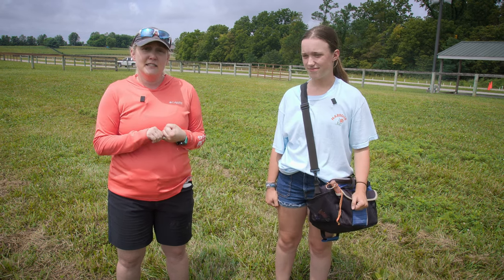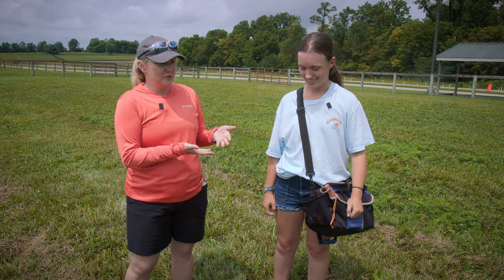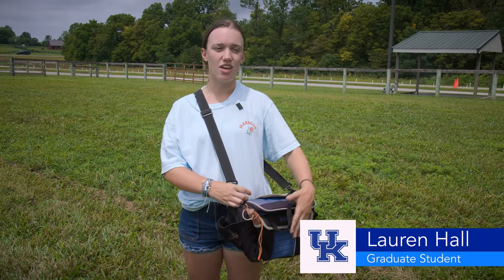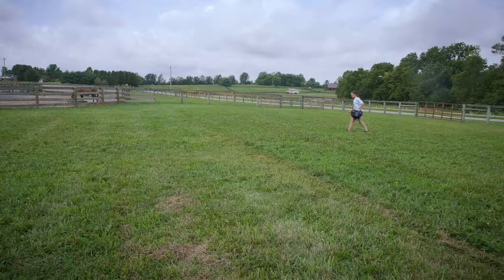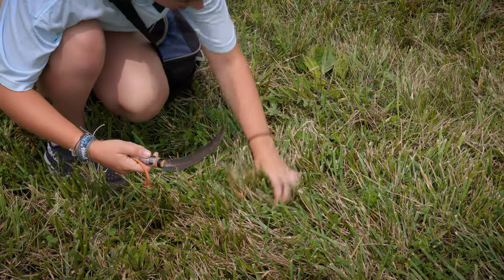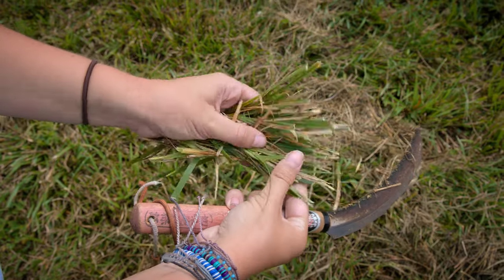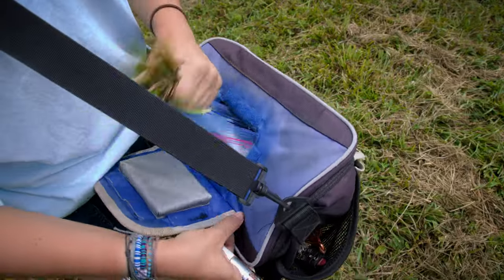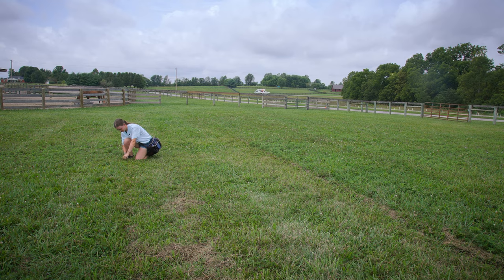Managing Toxic Tall Fescue for Healthy Mares: Sampling and Testing Guide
Properly managing toxic tall fescue is critical for breeding farms to ensure healthy foaling outcomes for mares. This video demonstrates how to sample and test tall fescue pastures for ergovaline concentrations to maintain safe grazing conditions.

Learn how to:
- Identify tall fescue in your pastures
- Collect representative samples at grazing height
- Handle samples to preserve accuracy
- Submit samples for reliable lab analysis

Following these best practices will help you manage ergovaline levels effectively, ensuring the health and well-being of your broodmares. Watch as we provide step-by-step guidance on sampling techniques for accurate results.

For detailed resources on pasture management, visit the University of Kentucky Forages